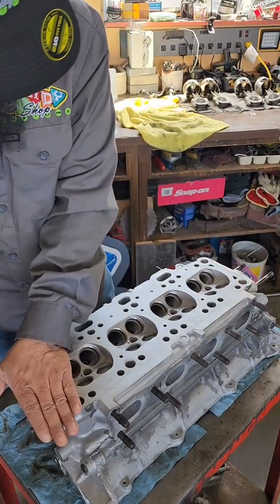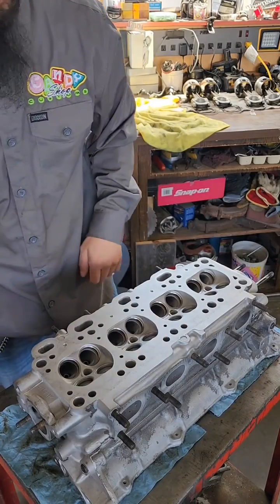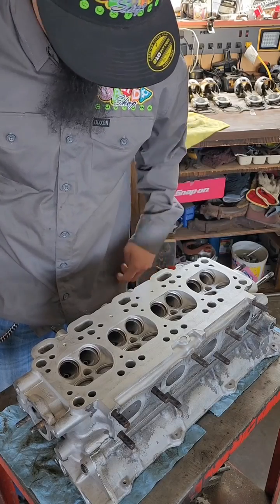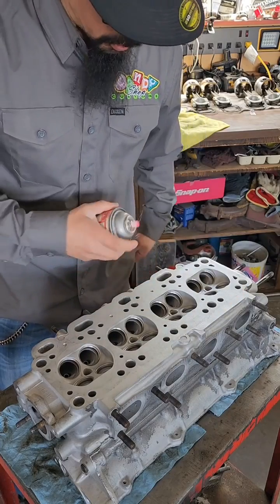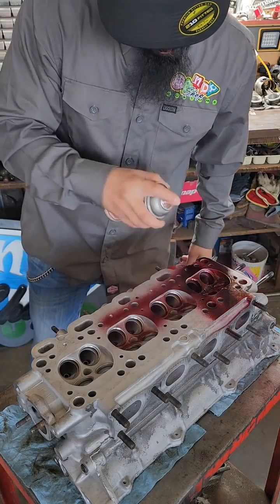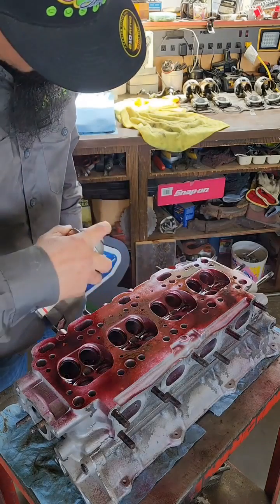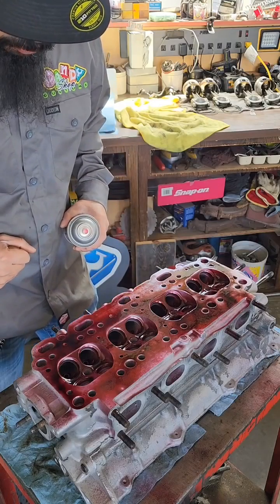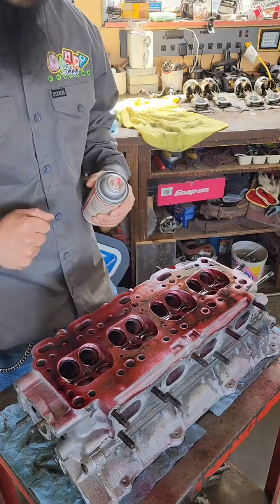Say NO to crack!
Part 1
Crack detection using dye penetrant.
Because our cylinder head is aluminum we can't use the the first method that comes to mind for crack detection, Magnafluxing.
Why you ask? Well I can't seem to find my aluminum magnet.
Anyhoo, Crack detection with the dye penetrant is an easy 3 step process that can be done on any type of material, ferous or non.
Step 1: on a clean cylinder head (or whatever you're crack detecting) apply a coating of the penetrating dye and let it sit for about 3 minutes. The dye will penetrate and seap down into any cracks.
Step 2: Wipe off the excess dye from the cylinder head.
I'll have to post step 3 in the next Reel due to time limitations.
follow my Candyshop page for the 2nd part.